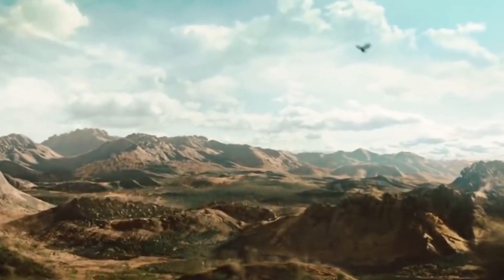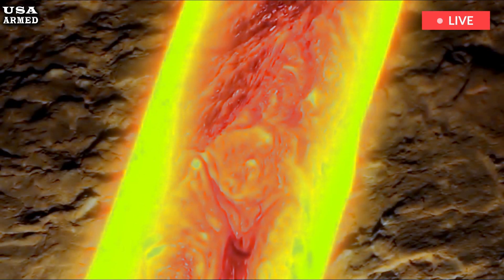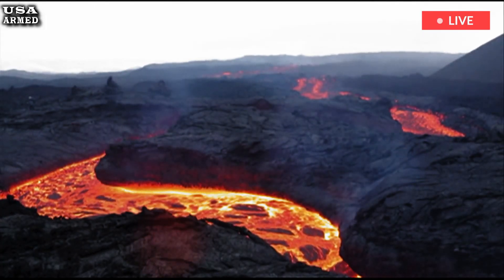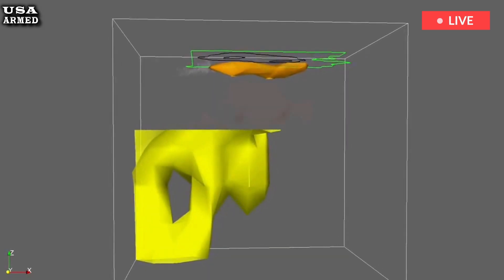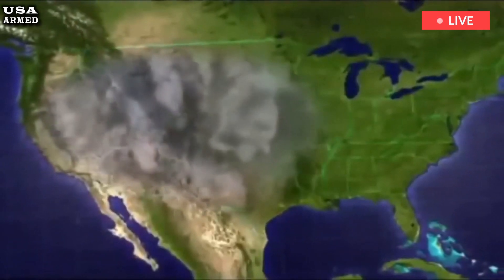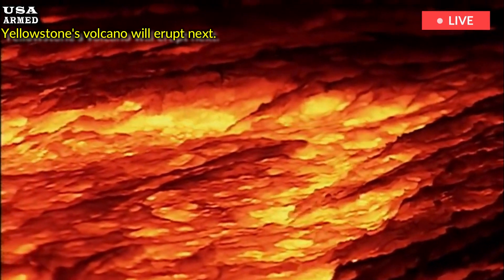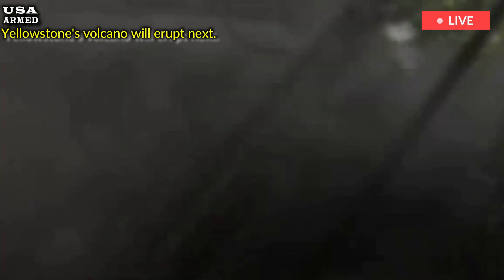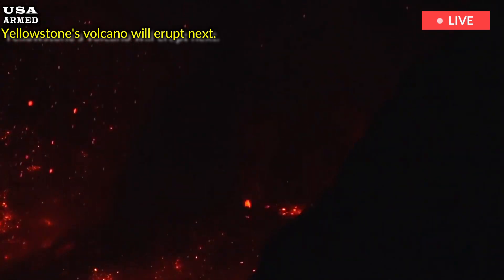US Panic today: Terrifying Earth Crack!after Yellowstone Volcano Magma Erupts,Rumbling Across Land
A detailed look at Yellowstone's magma storage system finds that only one region is likely to hold molten magma for the long term. New research has pinpointed the exact location where Yellowstone's supervolcano is likely to erupt. It won't erupt today, but a future eruption would likely be centered on the northeast side of the national park, the new study finds. That doesn't mean Yellowstone is likely to still be a national park when it erupts.

Such an eruption is expected to occur hundreds of thousands of years from now, study co-author Ninfa Bennington, a volcano seismologist at the Hawaiian Volcano Observatory, told Live Science. The research, published Jan. 1 in the journal Nature, found that instead of being stored in one big blob beneath Yellowstone, the molten magma is lurking in four separate reservoirs within the caldera's crust. To the west, this reservoir doesn't touch the deep mantle rocks that would heat it from below, so it remains liquid and eruptible.